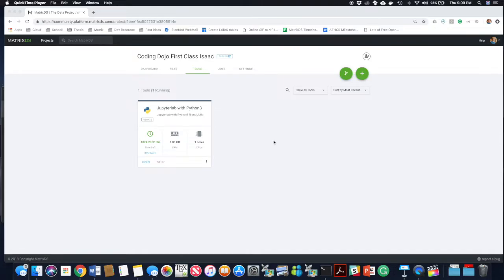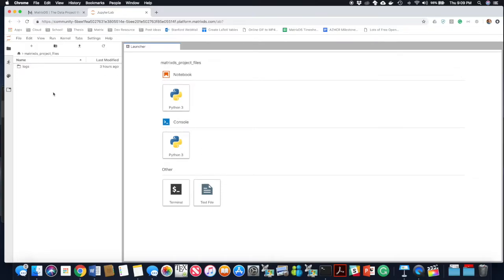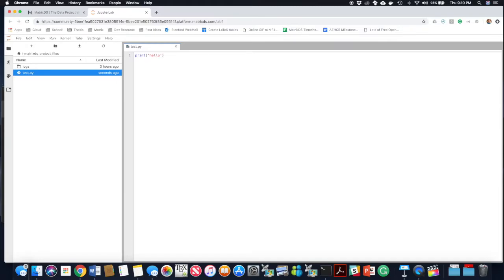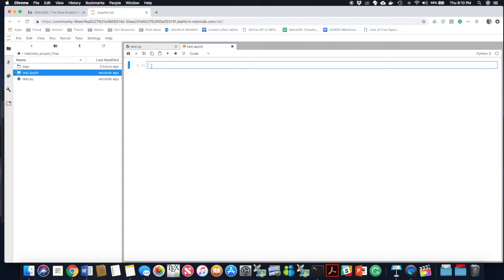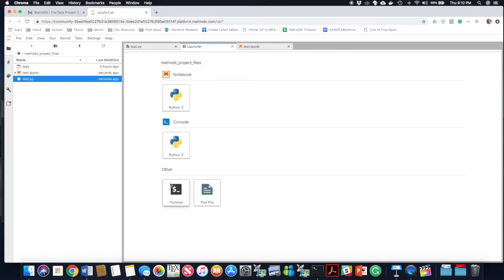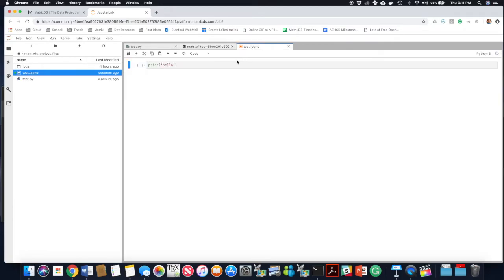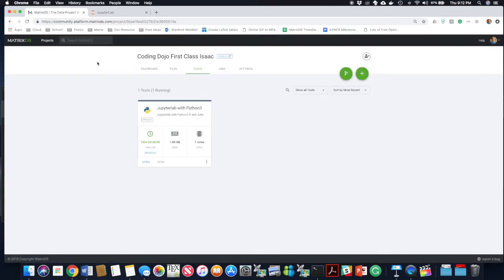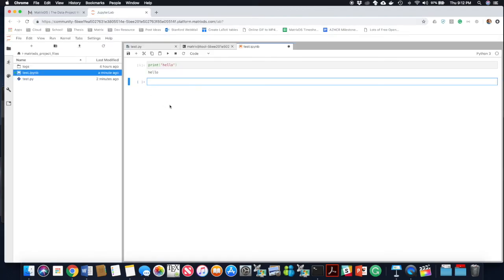Basic Jupyterlab Walk Through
Jupyterlab tool on MatrixDS